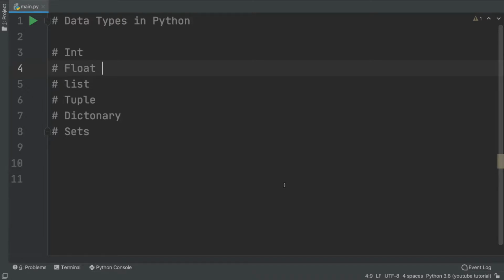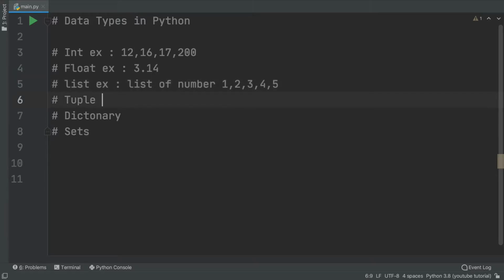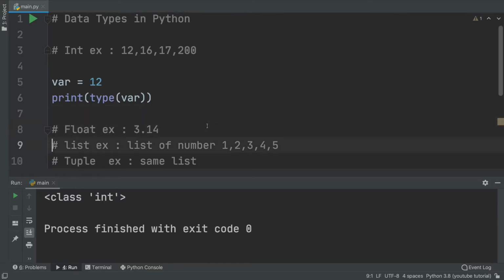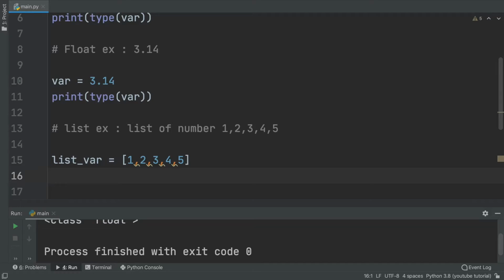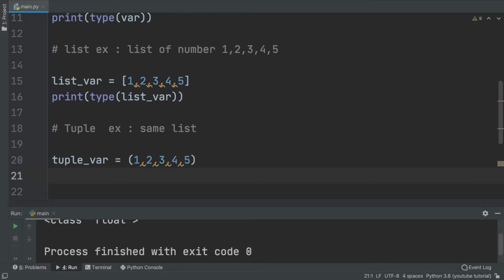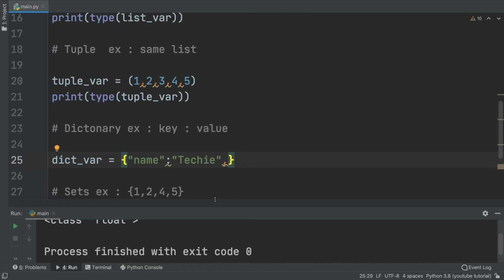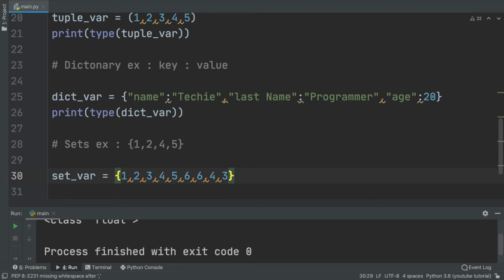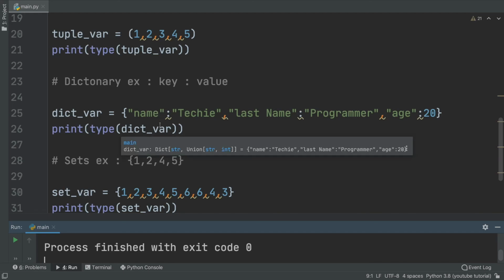Data Types In python With Notes | Techie Programmer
Time Stamp :

00:00 - Intro
00:28 - Theory With sudo example
02:30 - Coding of Data types in python
10:00 - Output of Coded Example
10:20 - End